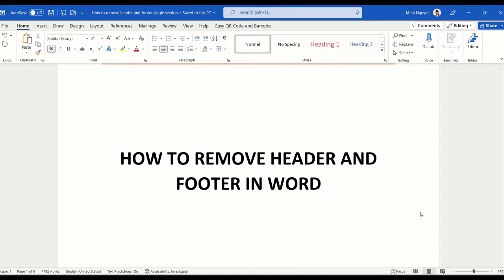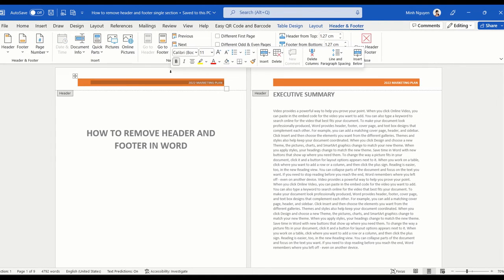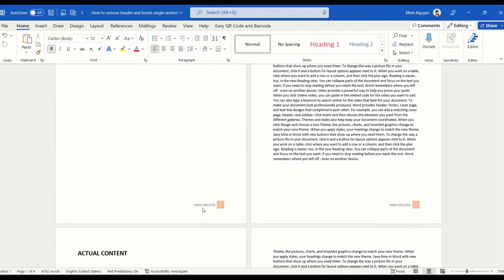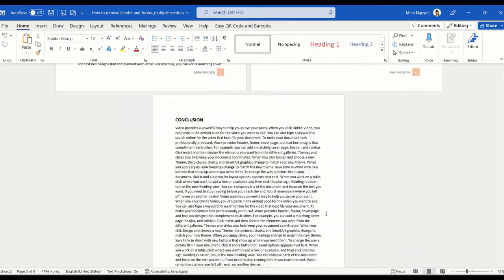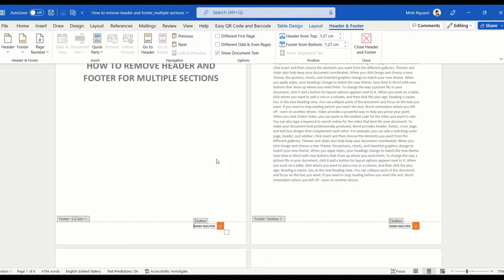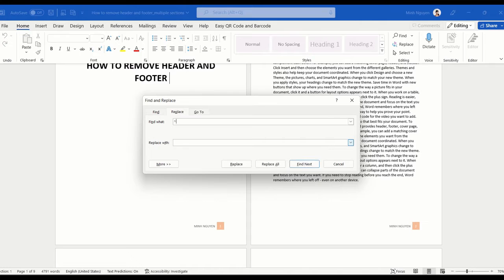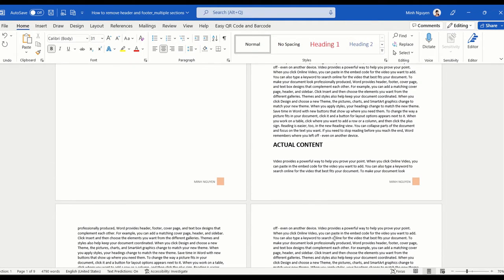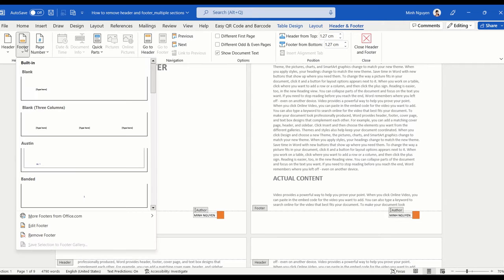How to remove header and footer in a Word document (with one or multiple sections)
Let's learn 2 ways to delete header and footer in Word for 2 types of documents: single section or multiple sections.  It's a bit tricky, but once you get the hang of it, it will be cake walk.  Let's go!!!